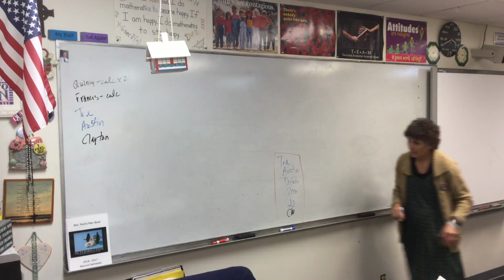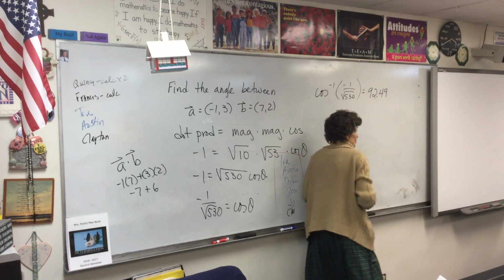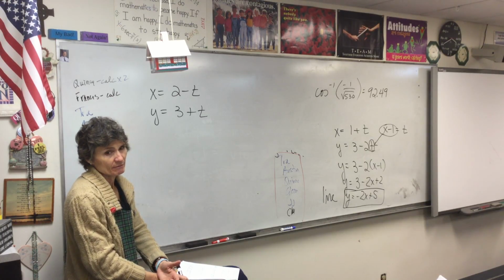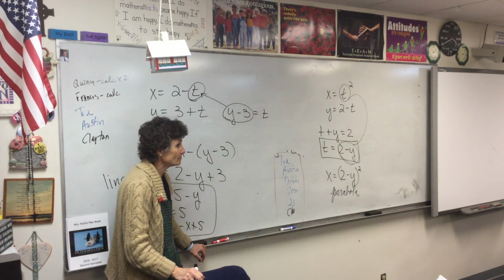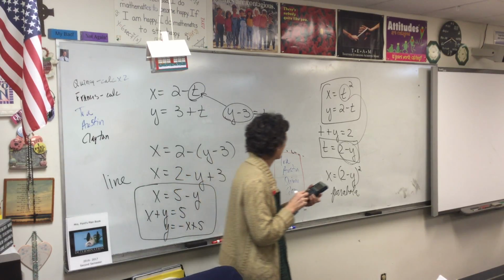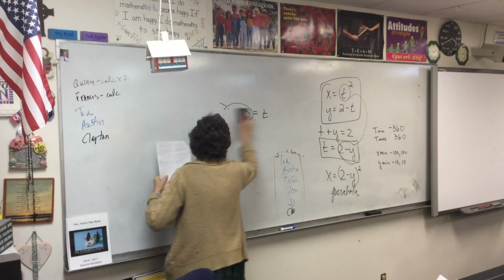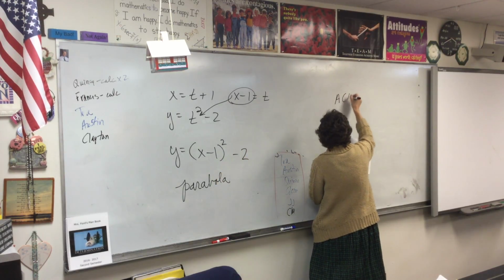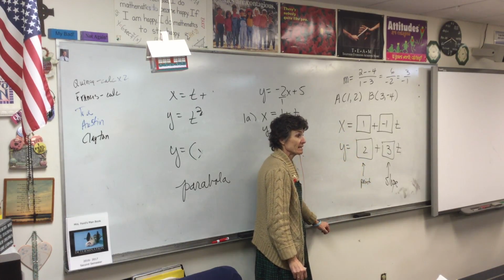Video 3-13-17 Precal C